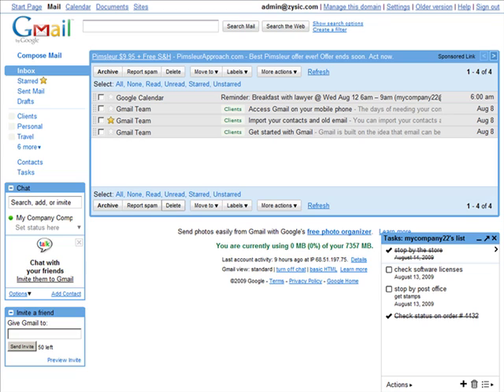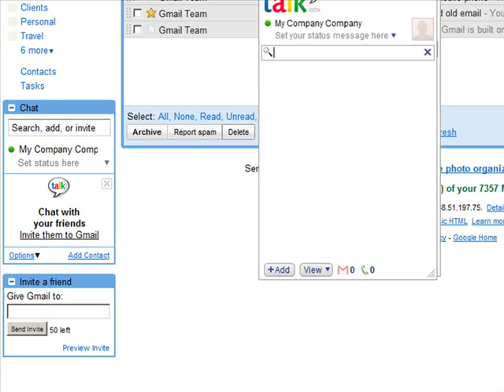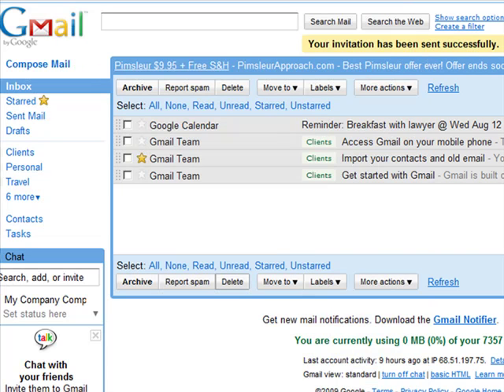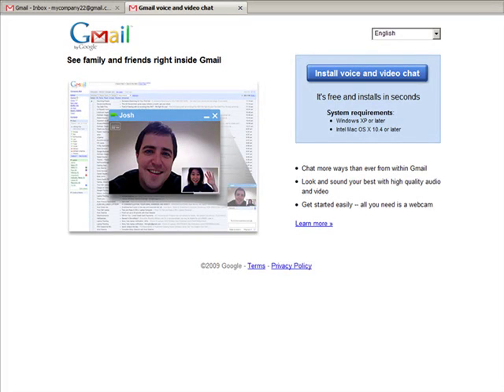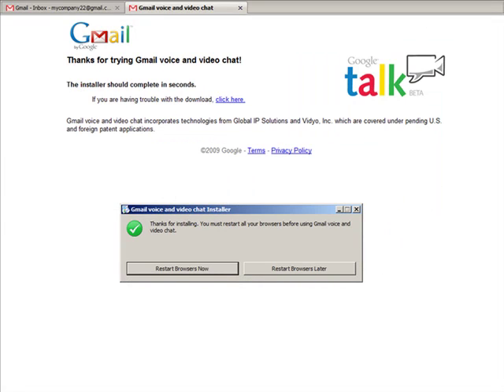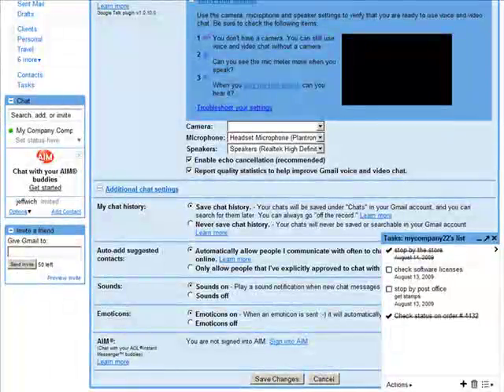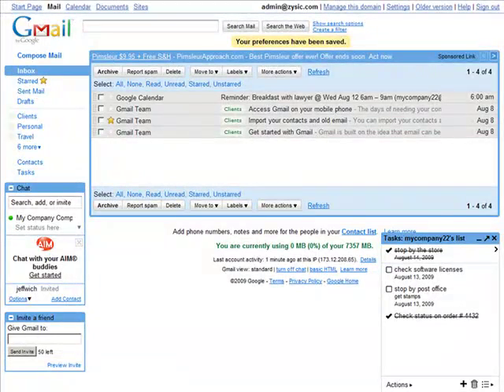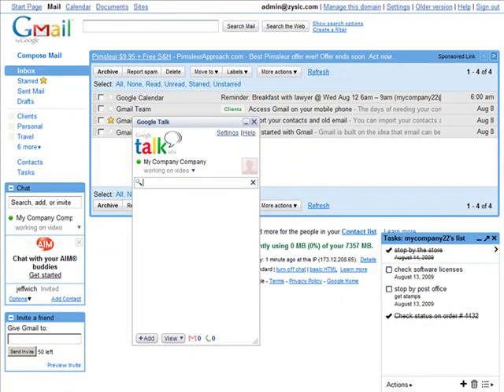How To Run Your Business Using Google Part #11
How To Run Your Business Using Google